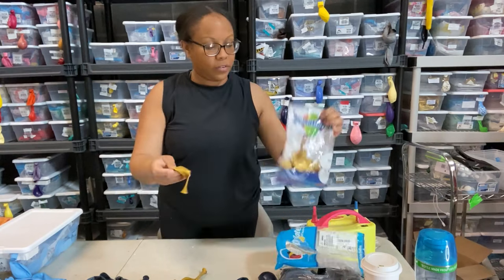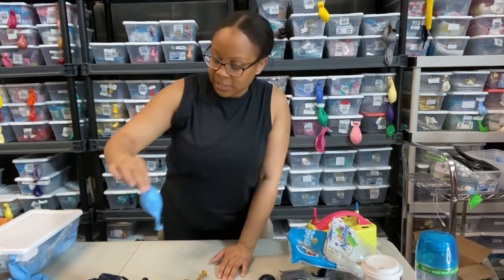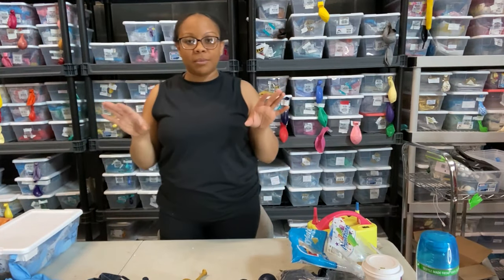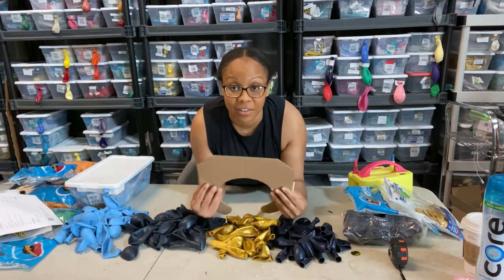College Cafeteria Grand Opening - Classy Balloon Decoration Idea 2023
Hello Everyone!! In this video, I will show you balloon decoration ideas for a corporate event.

Let me help you put together balloon decorations for a corporate event with this simple tutorial to make the day memorable! Balloon Garlands are so simple to do, even the noncrafter can do it!

💛 Could you benefit from a balloon coach mentor?

⭐ My Favorite Balloon Supply Must Haves:

Electric Balloon Pump
Hand Pump
Glue Dots
Removable Wall Hooks
Outdoor Hooks

Hope you learn something new from today's video, Please show your love and support by just liking and subscribing to the channel so we can grow a strong and powerful community.

➤Suggested Videos:-